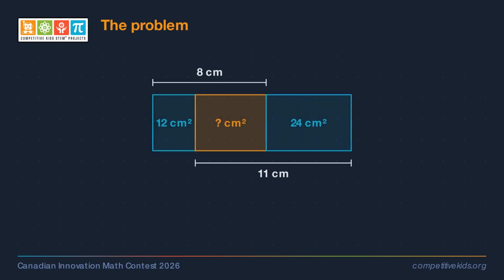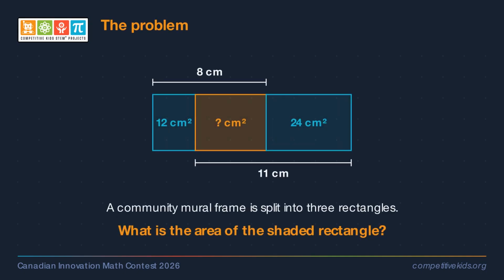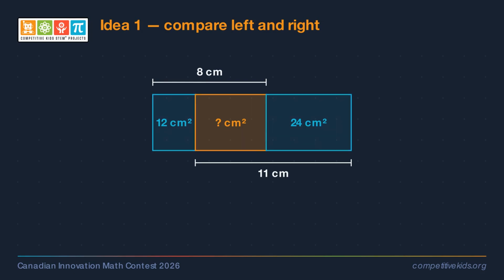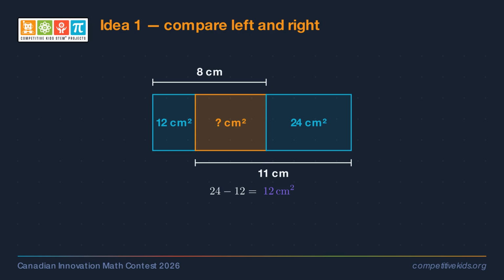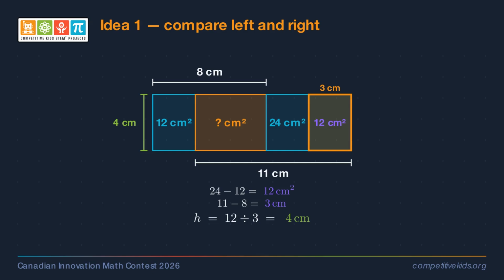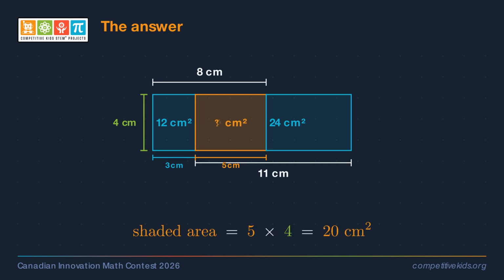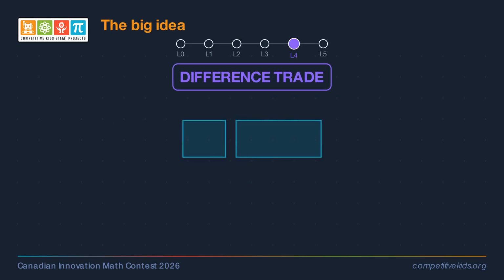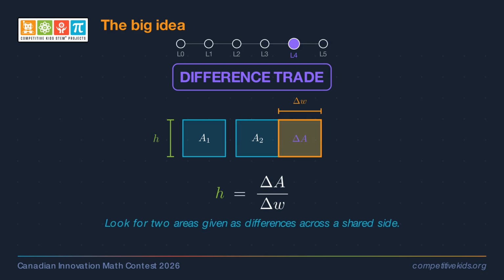Cancel the Unknown — Difference Trade (CIMC 2026 Area Maze, Level 4)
A community mural frame is split into three rectangles in a row, all sharing the same height. The left has area twelve square centimeters. The right has area twenty-four. The left two rectangles together span eight centimeters. The right two together span eleven. Find the area of the shaded middle rectangle.

Pause the video and try it yourself. Hint: the two spans overlap. What does the difference tell you?

THE NAMED TRICK — "Difference Trade"
Do not fight the unknown. Subtract it away. The difference in two side rectangles' areas, divided by the difference in their visible spans, gives the shared height. The middle column cancels out in the subtraction. Use what changes to find what stays the same.